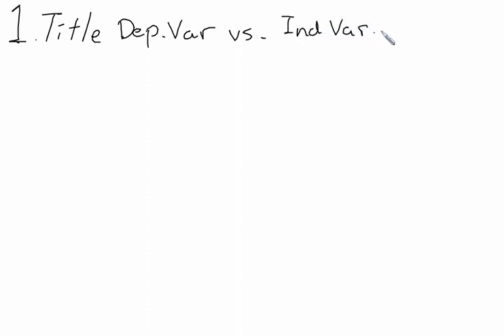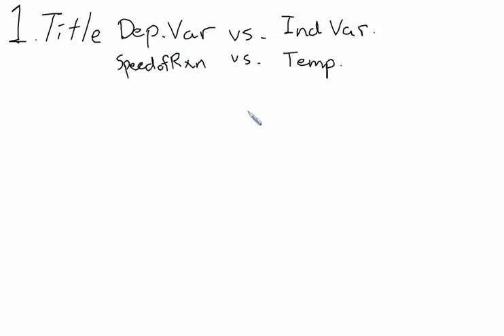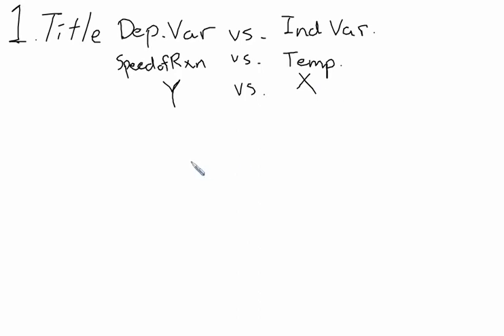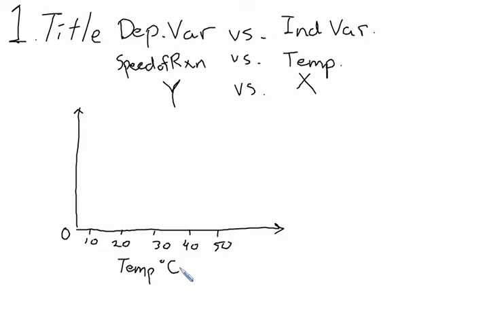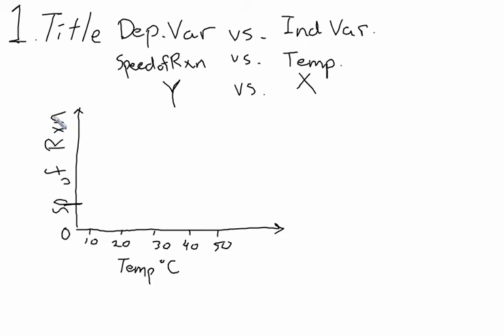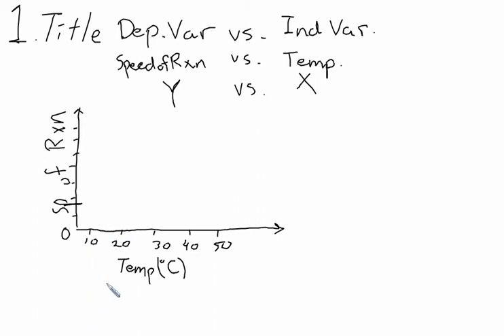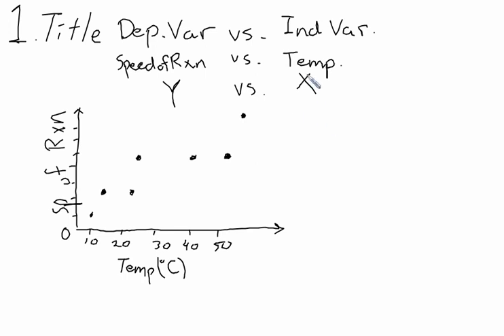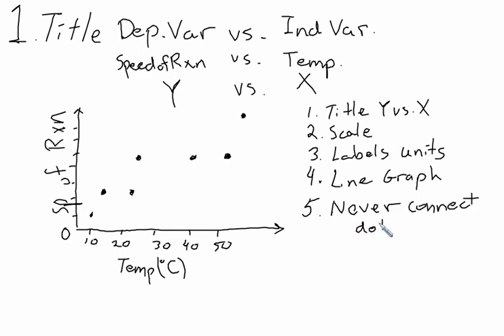How to create a graph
The 5 rules for creating a scientific graph for science.